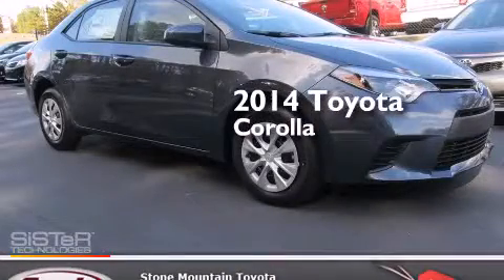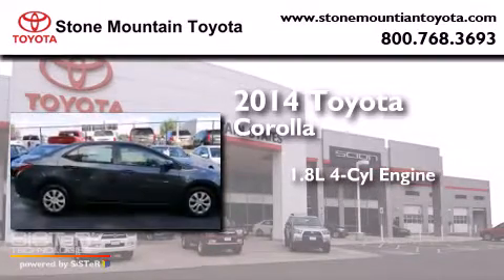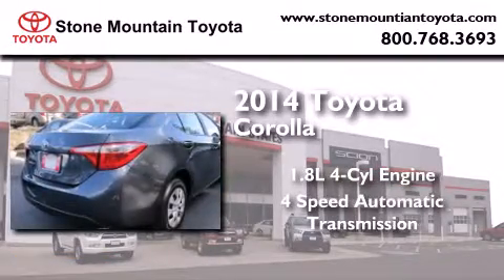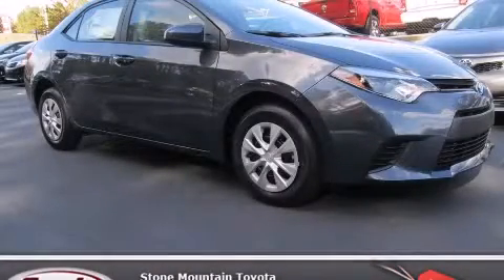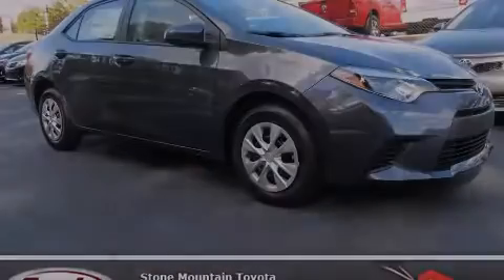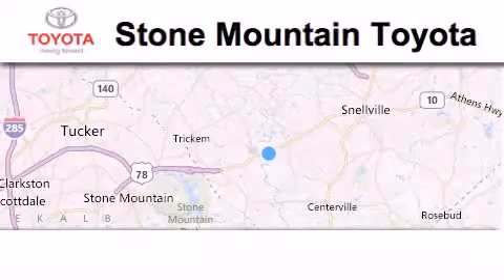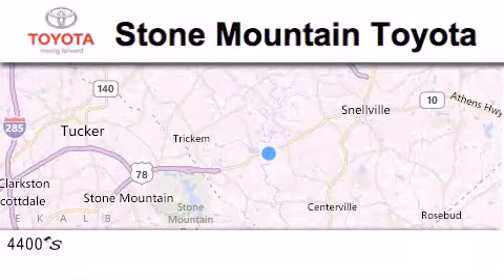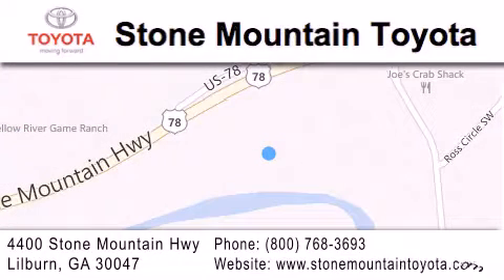2014 Toyota Corolla Lilburn GA 30047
We have been honored to serve the Lilburn GA area , we promise that your experience at our dealership will exceed your expectations ! Year : 2014 Make : Toyota Model : Corolla Engine : 1.8L I-4 cyl Trans . : 4 speed automatic Exterior : 01f9 Miles : 5 Interior : 11Gray Stock : EC038606 Stone Mountain Toyota 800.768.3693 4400 Stone Mountain Highway Lilburn , GA 30047